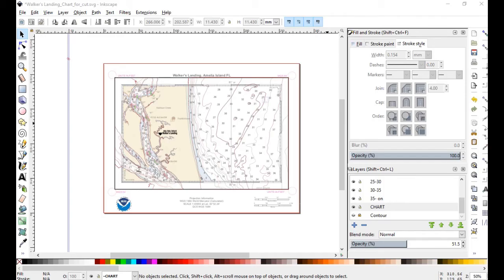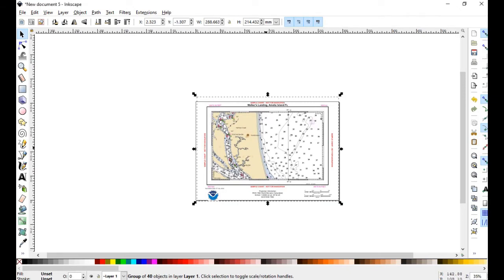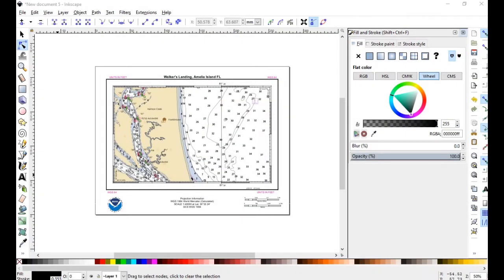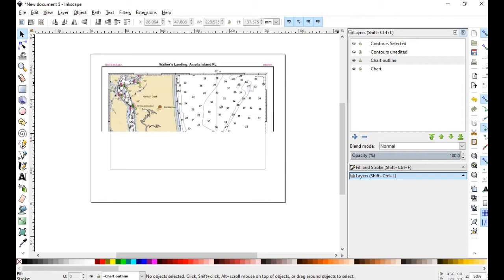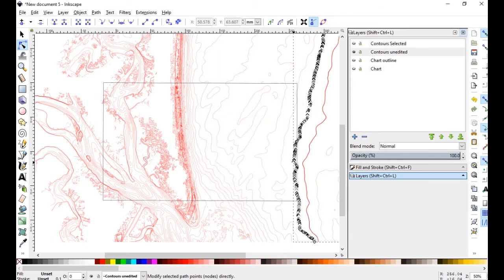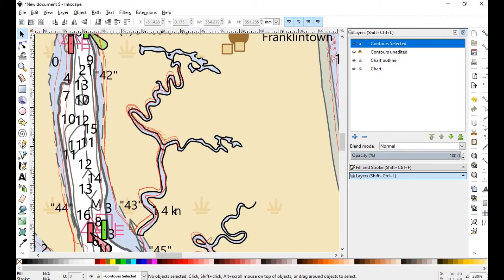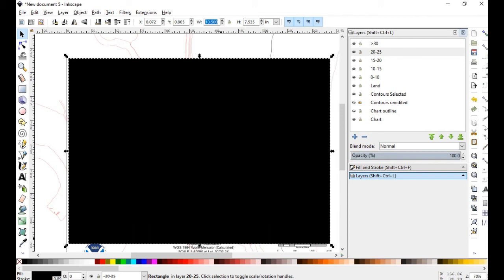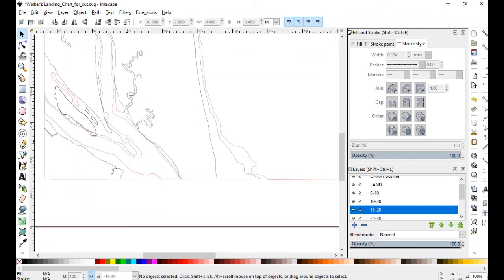Inkscape Tutorial for Editing and aligning Custom Chart with Contour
This is the last video is a series of tutorial to for my inscrutable tutorial on

Custom Nautical Chart With Accompanying Bathymetric Contours Map